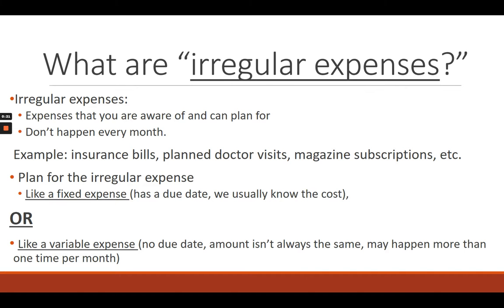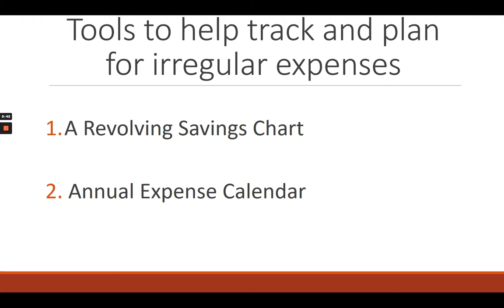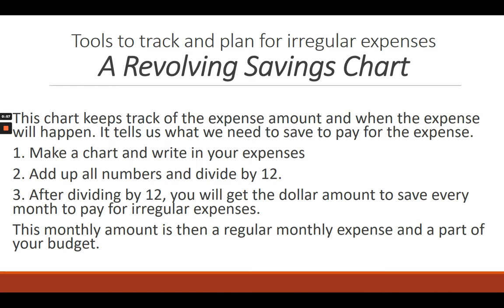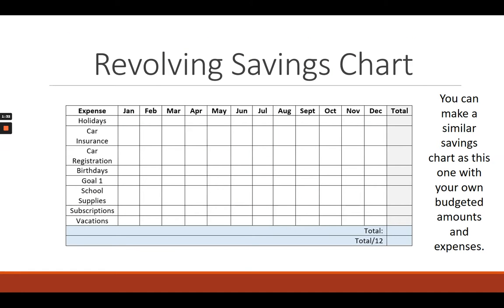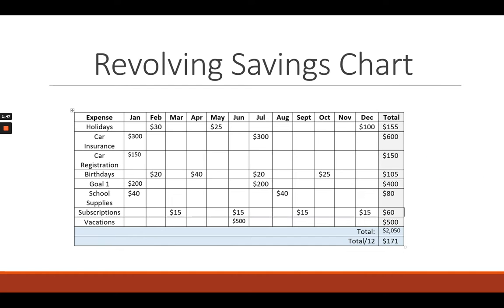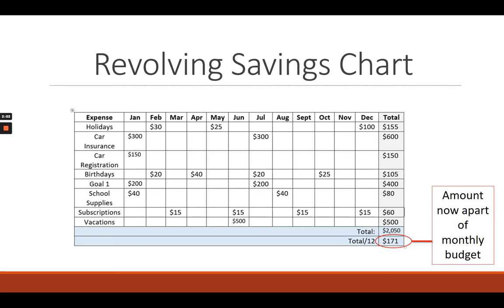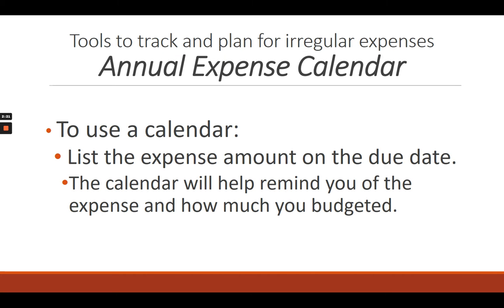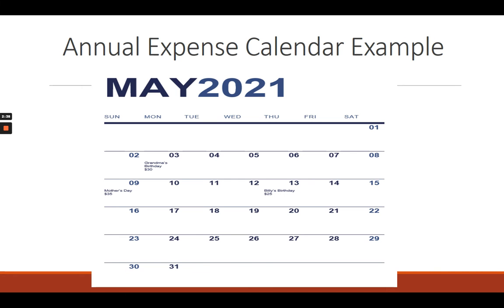Budgeting 101 - Tools to Track Irregular Expenses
This information is adapted from the curriculum, Change Makes $ense, provided by USU Extension.